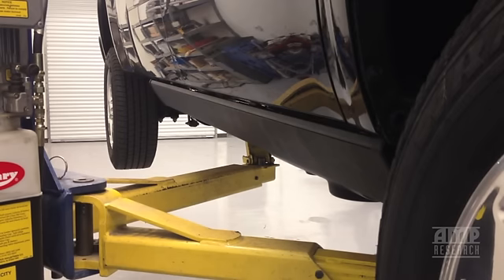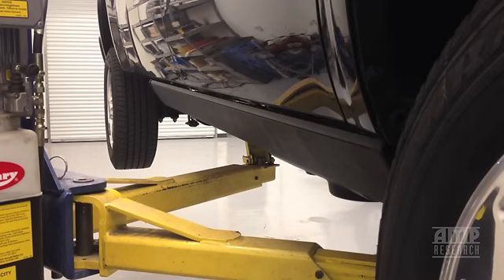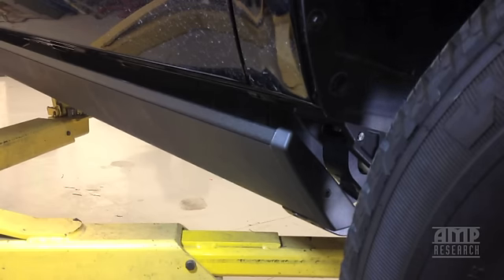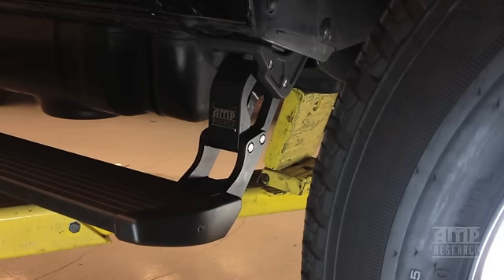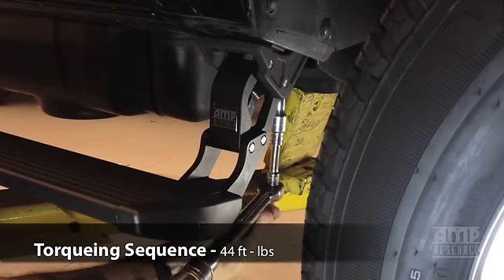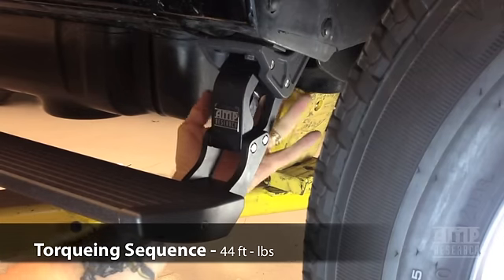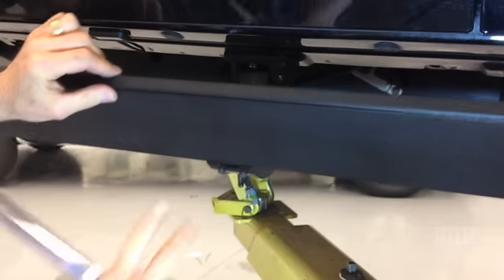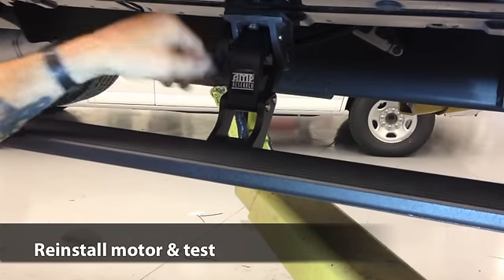PowerStep™ running board alignment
- AMP PowerStep™, 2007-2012 GM HD Diesel - trouble shooting running board alignment issues